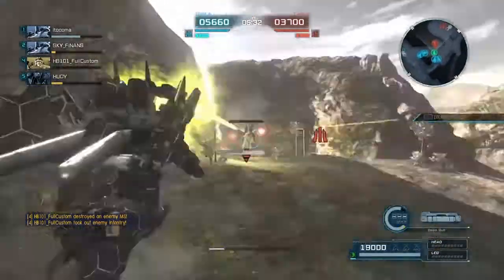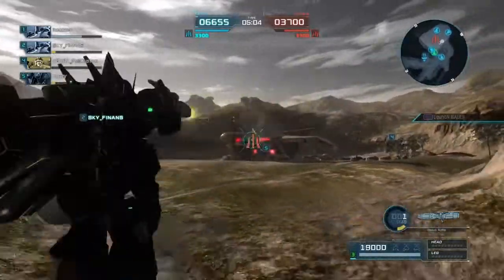Gundam Battle Operation 2|Todesritter Is The Best 650?